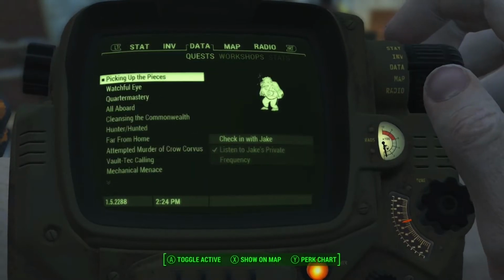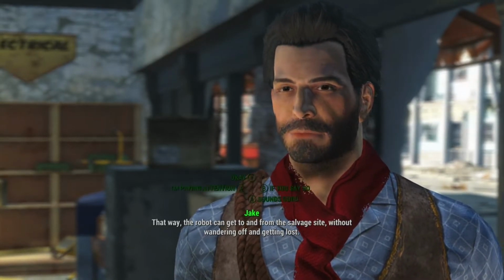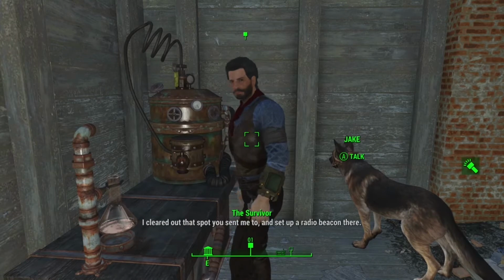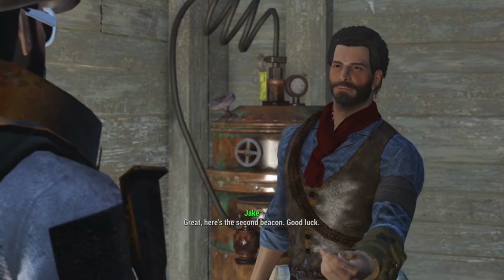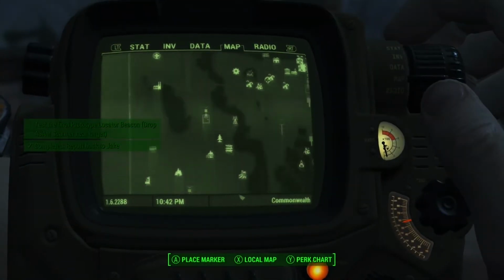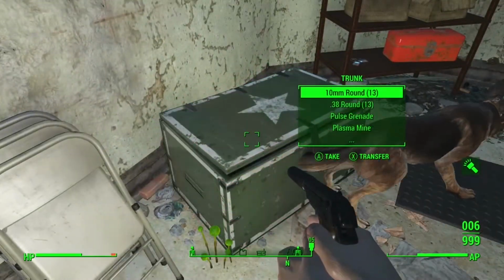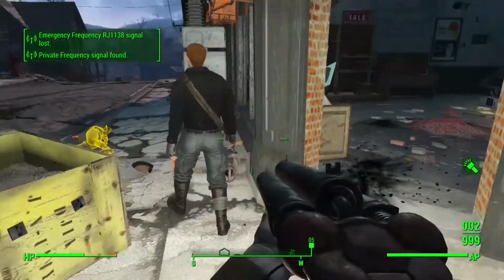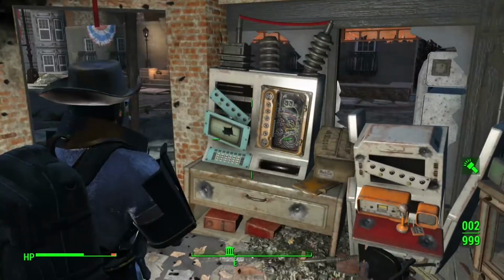Fallout 4 modded let's play ep 38 Picking Up The Pieces (Sim Settlements 2 Chapter one)